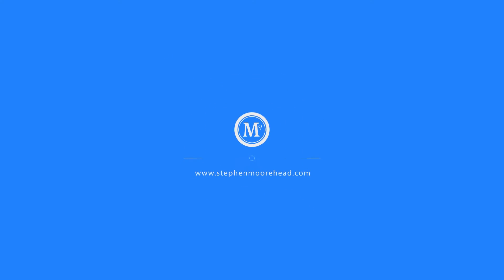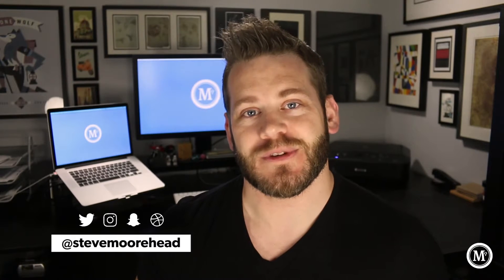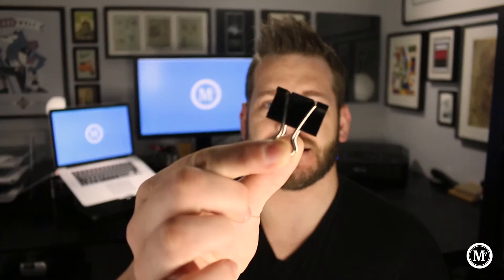DIY Video Lighting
Here is the simple DIY plug and play lighting set up that I am using in my videos for YouTube. This set up is also super budget friendly. You can check out links to all of the items I have referenced below. If you use this set up for your videos - then drop a comment and let me know how it worked for you.

Dimmable LED Bulbs

Filmed on:
Canon 70D

Edited with:
Adobe Audition

Assets and Icons created in:
Adobe Illustrator